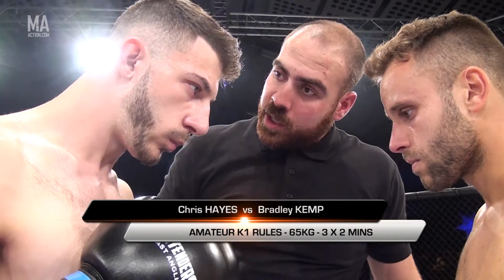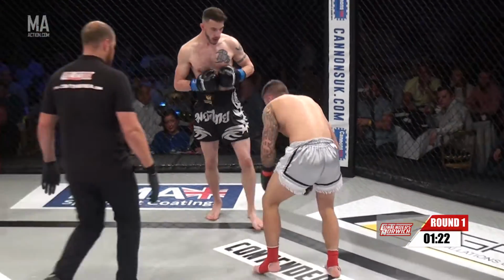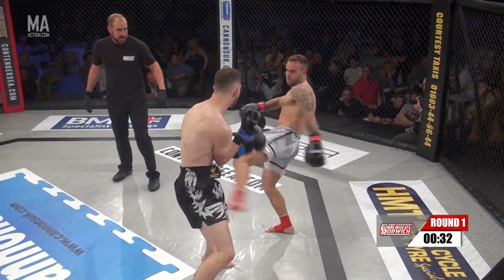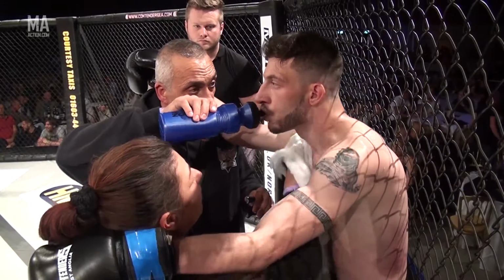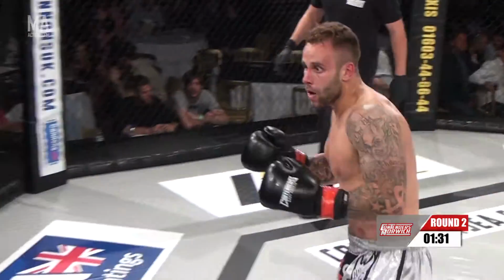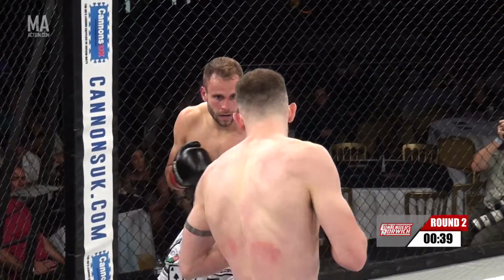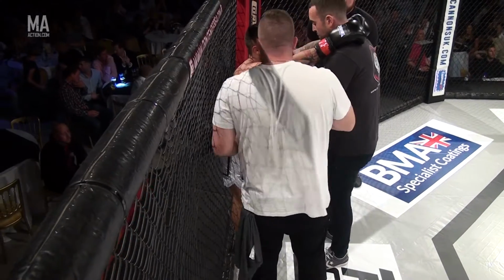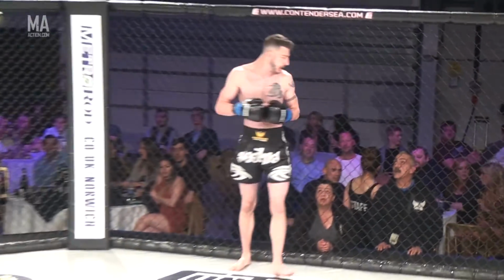Bradley Kemp vs Chris Hayes - Contenders Norwich #12